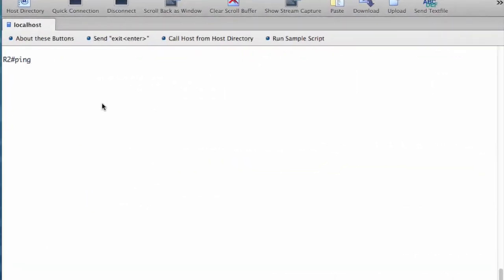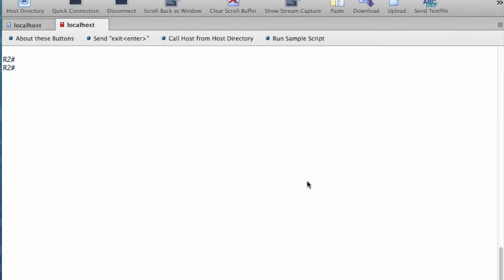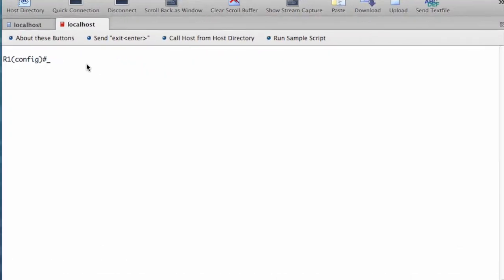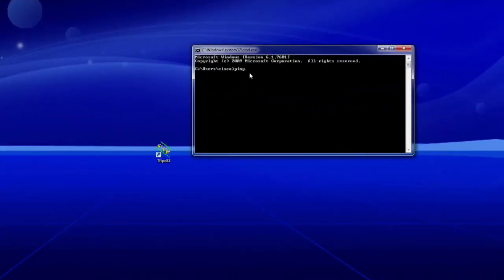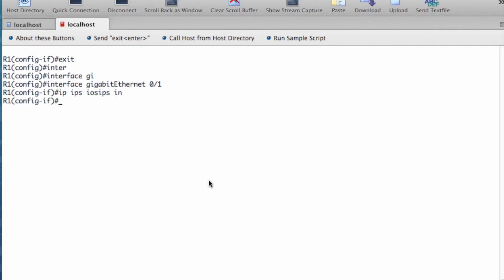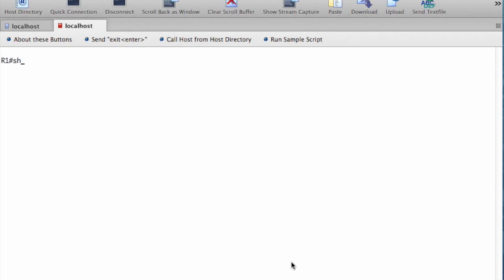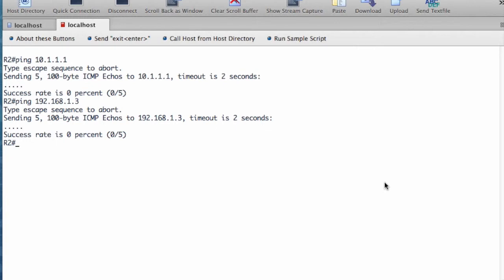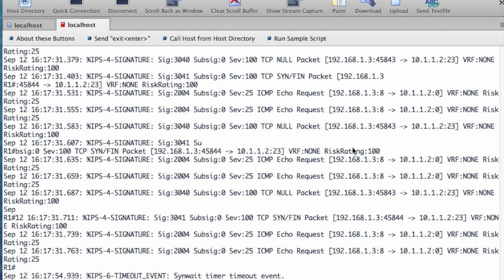CCNA Security labs Chapter 5 parts 1-2